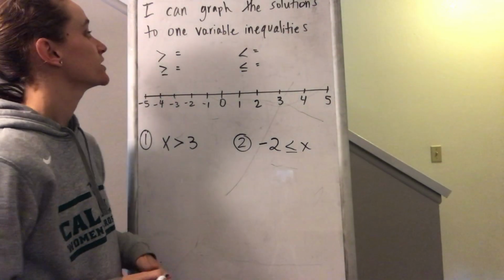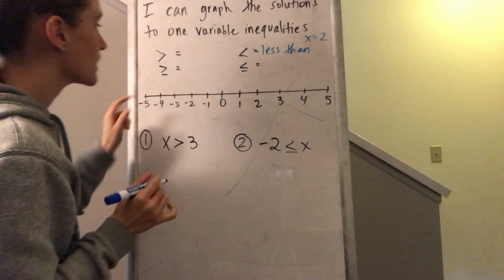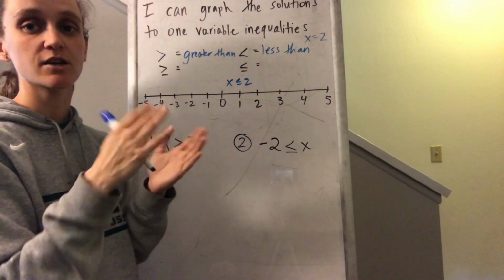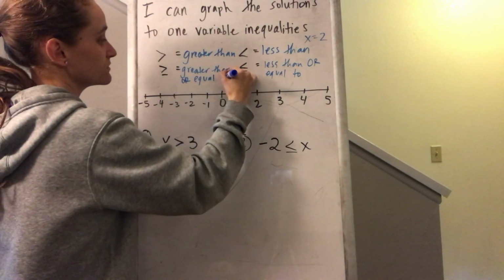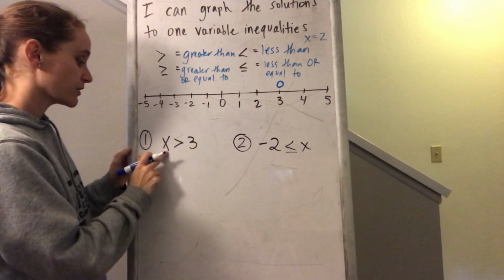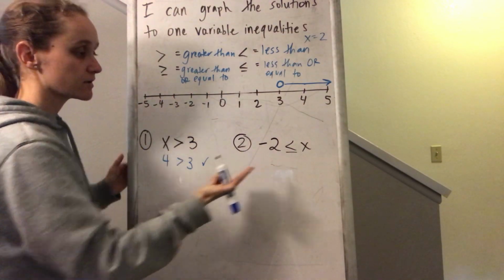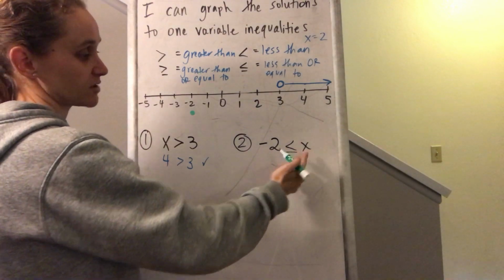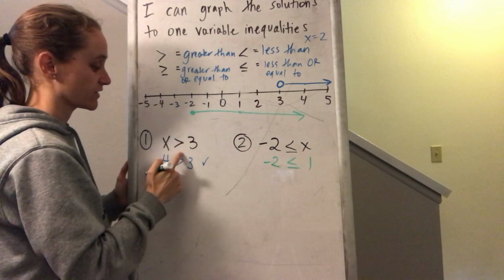How to graph the solutions to a one-variable inequality on a number line